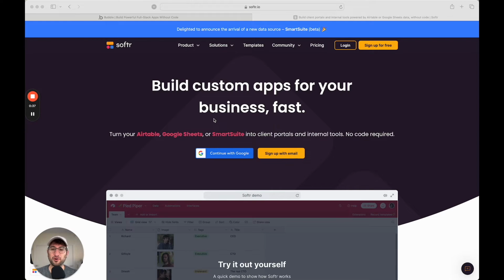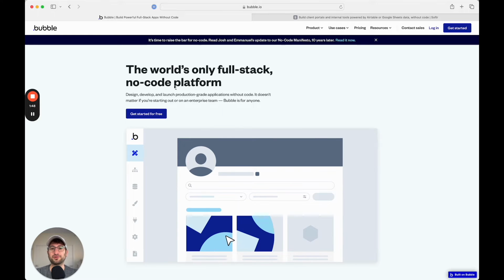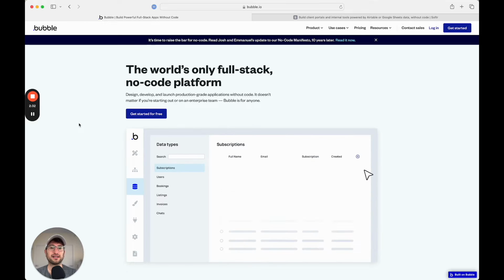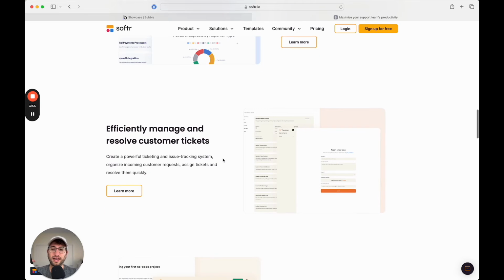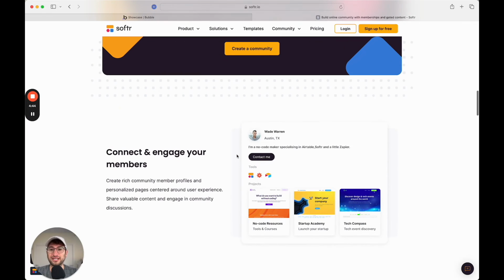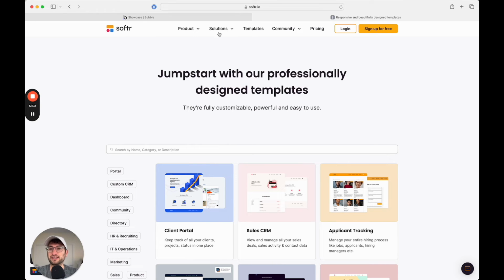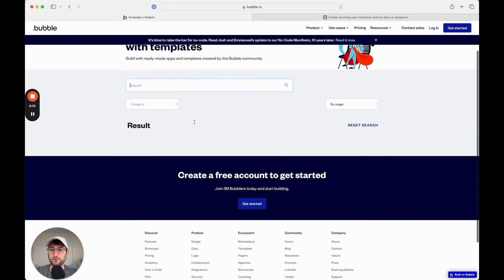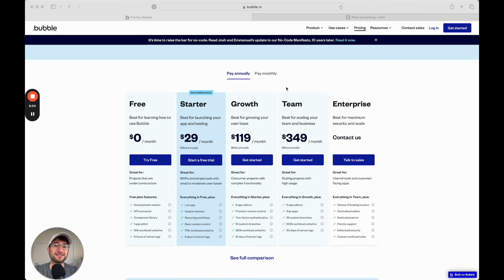Bubble vs Softr: key differences, learning curve, and pricing explained (2025)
Learn the key differences and similarities between two leading no-code platforms: Bubble and Softr. In this video, you'll gain insights into which platform is more suitable for your next project based on their learning curve, capabilities, and pricing.

What We Cover:

- Learning Curve: Ease of use for beginners in Softr vs. the power and complexity of Bubble.
- Building Capabilities: What you can achieve with each platform, from simple websites to complex web apps.
- Pricing: Comparing Softr's generous free plan with Bubble's paid options for custom domains.

Tldr; Softr is great for simple websites and platforms that display database data, while Bubble allows for more complex web app development.